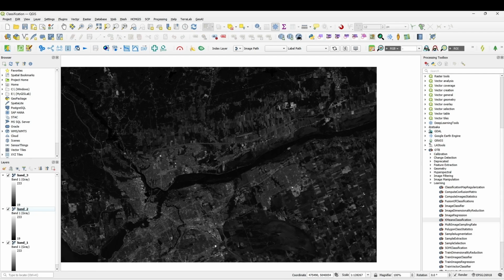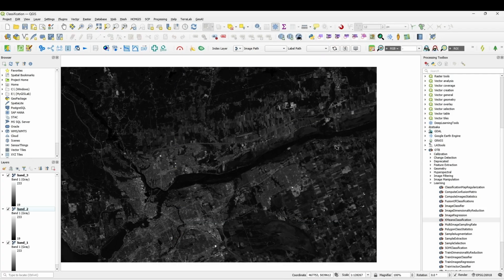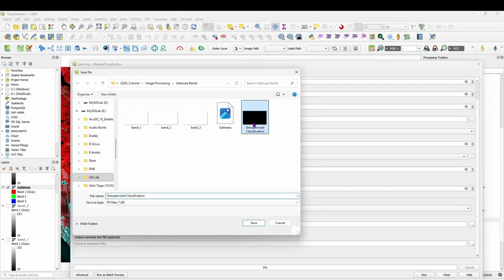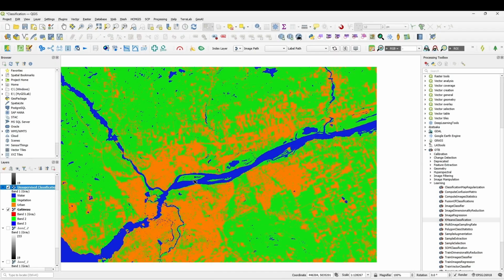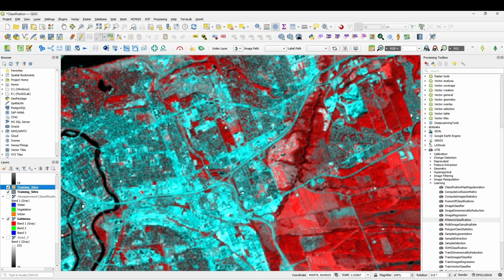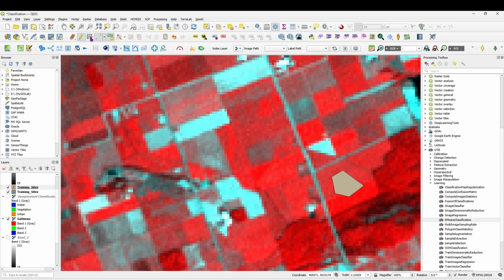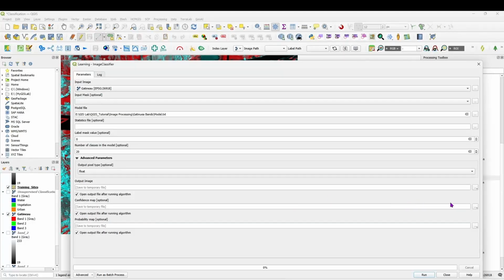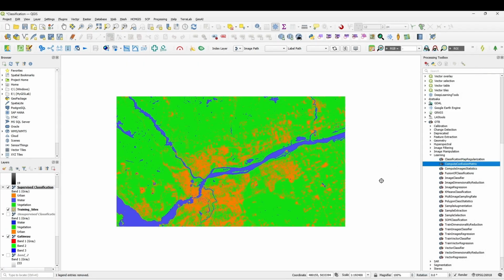OTB Land Cover Classification Tutorial: Supervised vs Unsupervised Explained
Learn how to perform both Supervised and Unsupervised Land Cover Classification using Orfeo ToolBox (OTB)!

In this tutorial, you'll discover the differences between supervised and unsupervised classification methods, when to use each approach, and how to generate accurate land cover maps from satellite imagery using OTB.

📌 In this video, you'll learn:
✔ What supervised and unsupervised classification are
✔ How to prepare training samples for supervised classification
✔ How to run classification tools in OTB
✔ How to generate land cover maps from satellite imagery
✔ Best practices for improving classification accuracy

Whether you're a GIS analyst, remote sensing specialist, researcher, student, or environmental professional, this tutorial will help you better understand image classification workflows in OTB.

Software Used:
• Orfeo ToolBox (OTB)
• QGIS